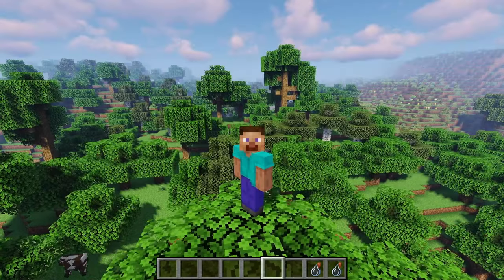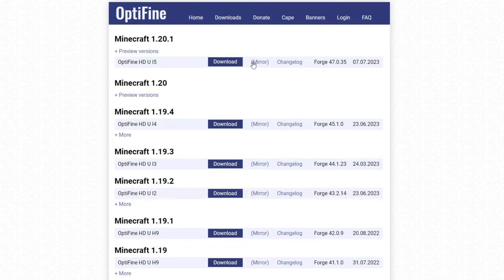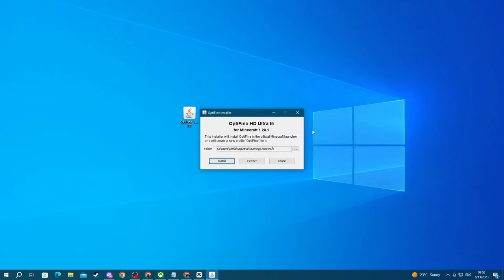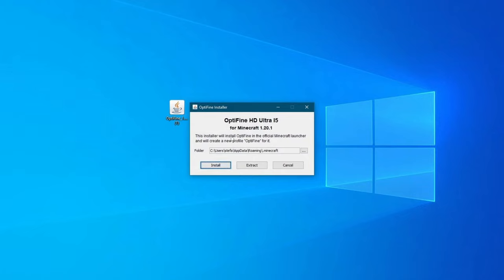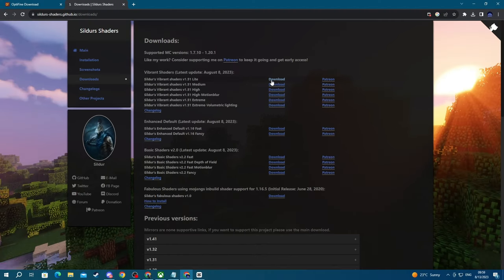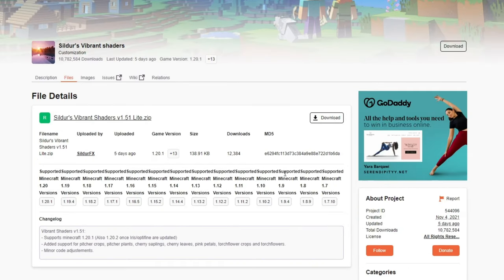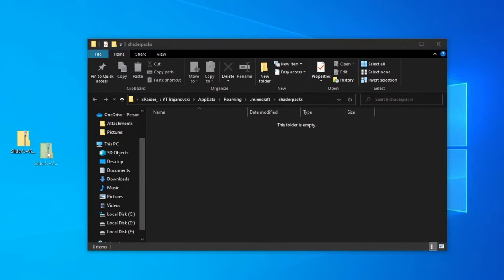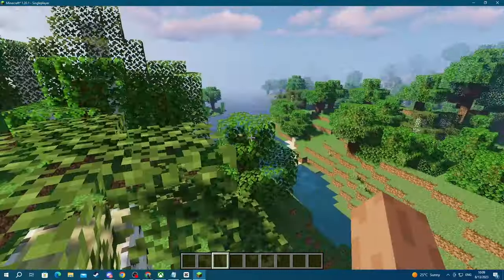How To Install Shaders On Minecraft - Full Guide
We show you how to add and install shaders on minecraft java pc in this video.

GuideRealm